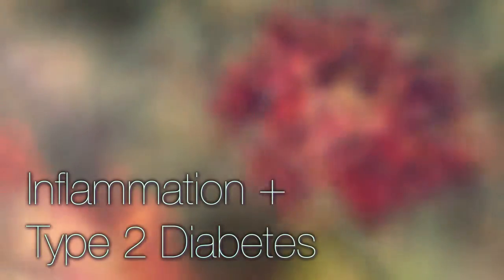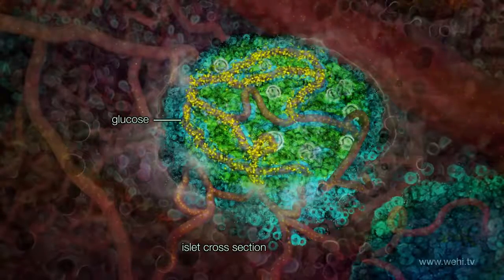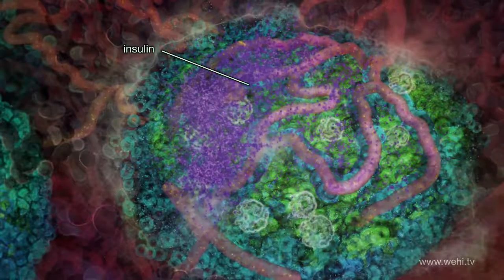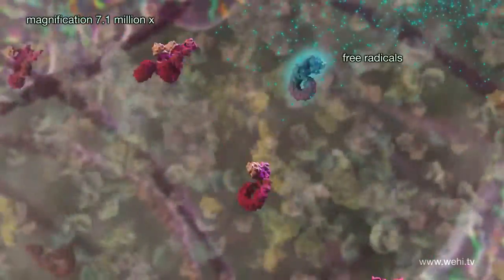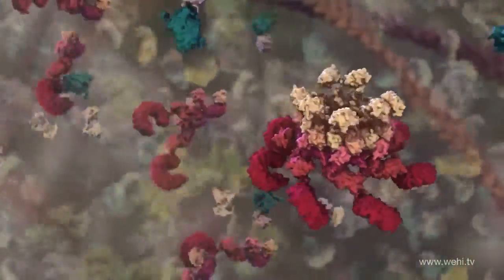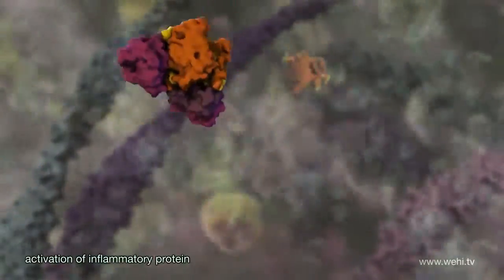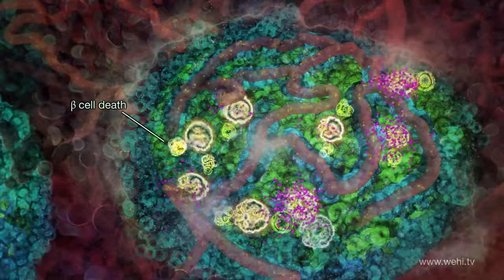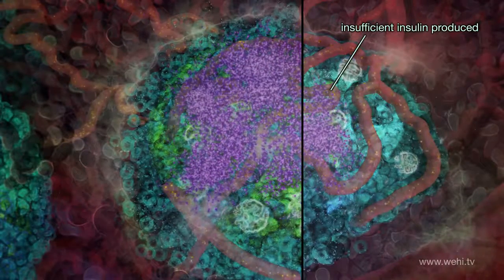Inflammation and Type 2 Diabetes 1